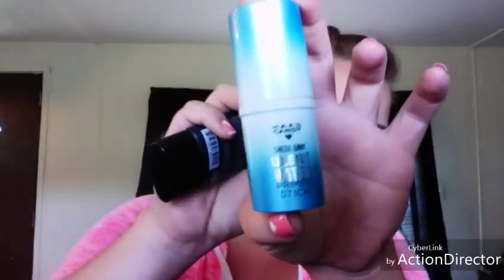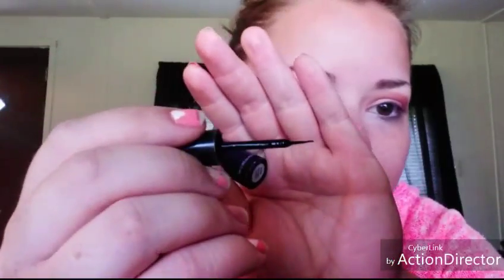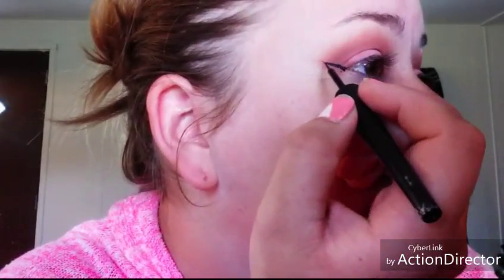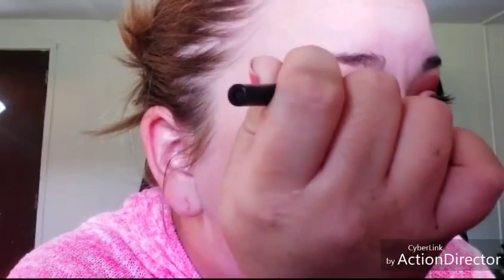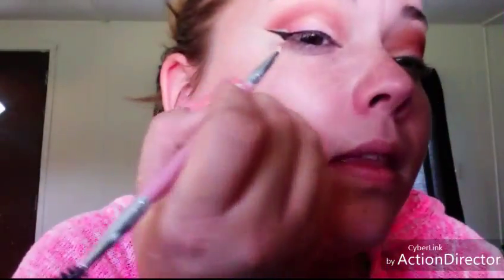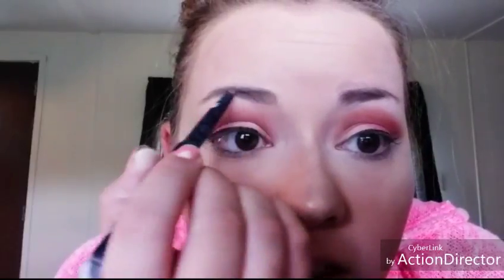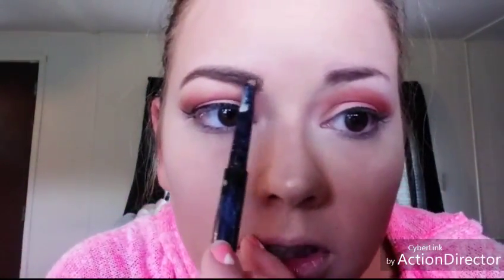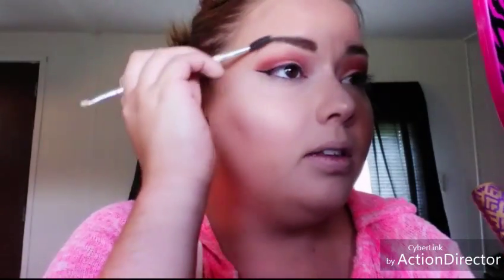Another F*ing makeup video: Sunset Eyes.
Just my everyday look you guy!

AOA brushes from Shopmissa.com